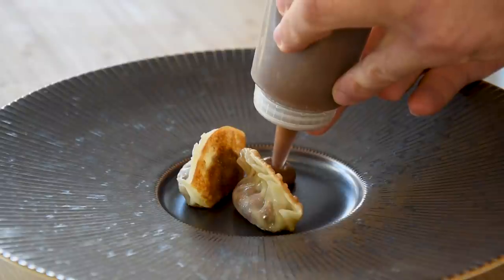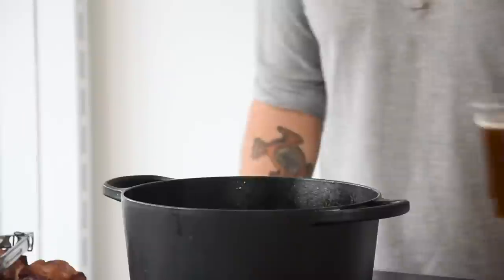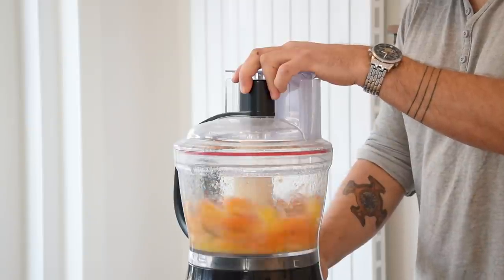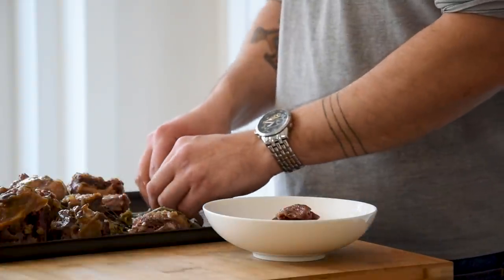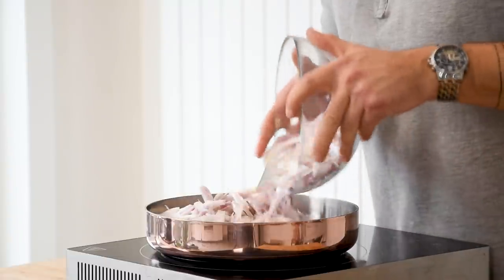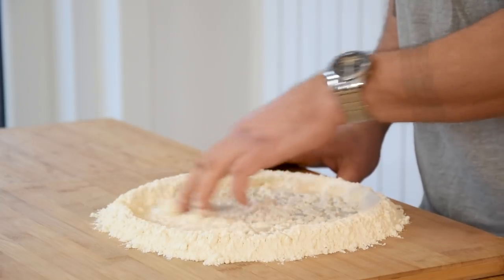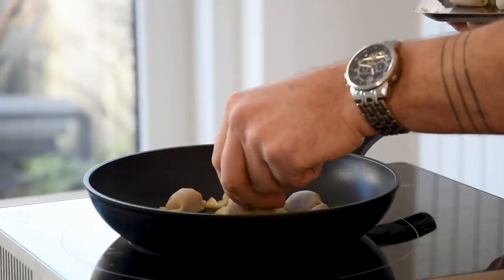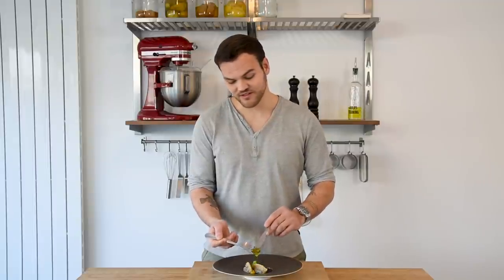Best gyoza’s I ever had! | Fine dining oxtail gyoza dish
Hey guys! Today we're going to make a delicious oxtail gyoza dumpling dish, it has a braised oxtail filling with kumquat, caramelized shallot and a beautiful oxtail broth. All great recipes, so enjoy guys!